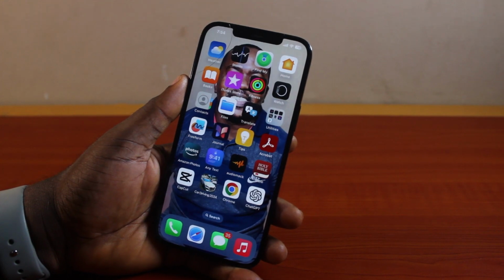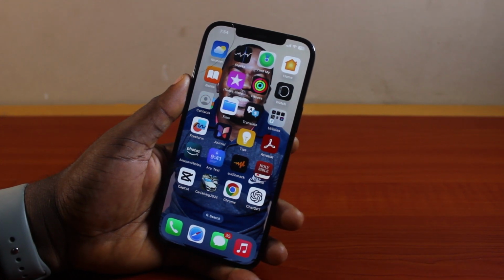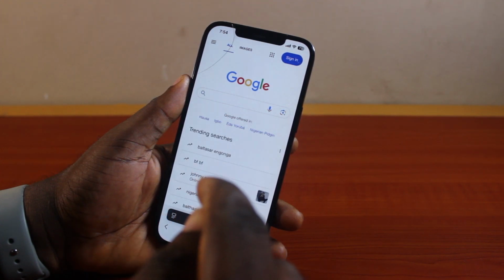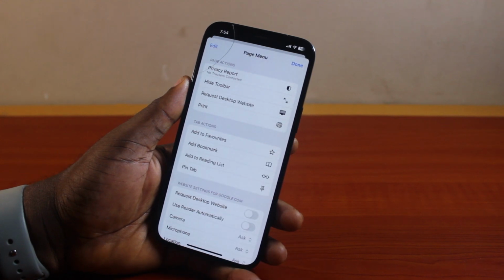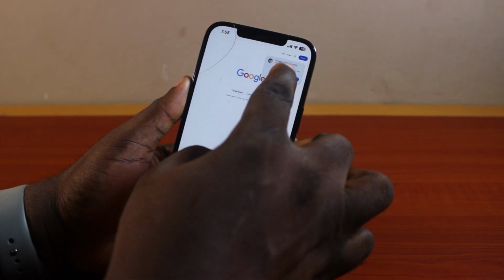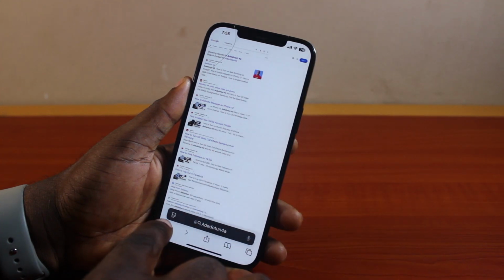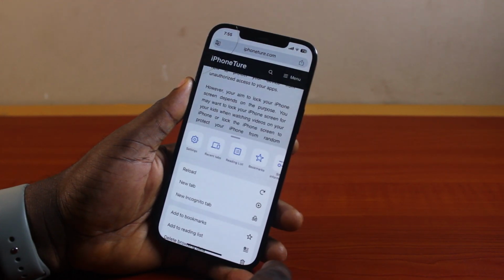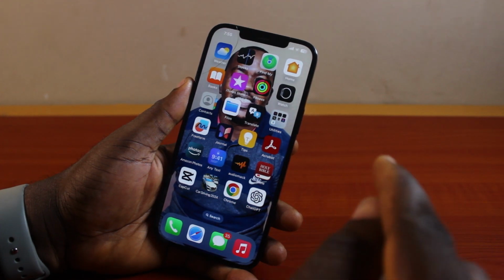How to Request A Desktop Site on iPhone Browser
Cheap iPhone
Cheap Samsung Phone
Cheap Apple Watch
Cheap Digital Camera
Cheap YouTube Microphone
Cheap MicroSD Card